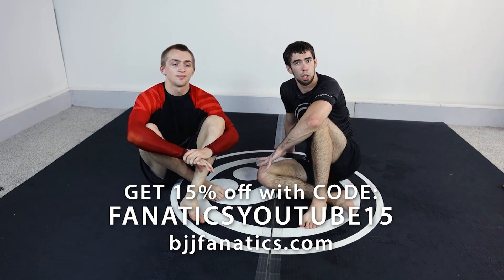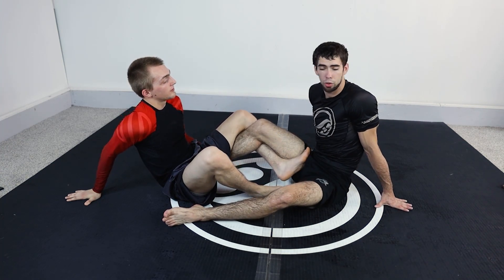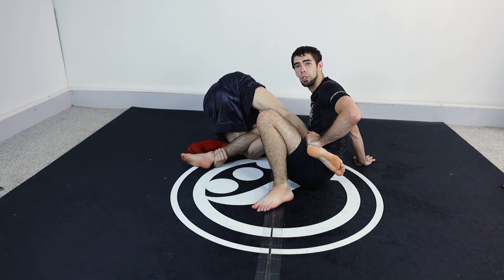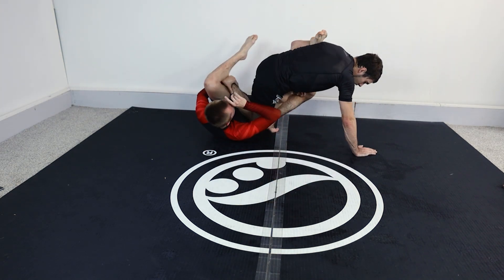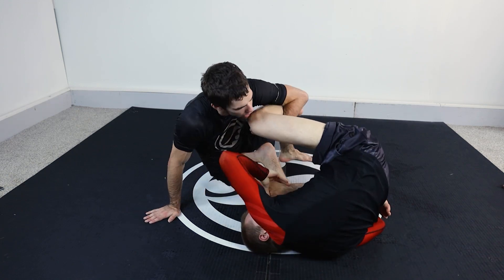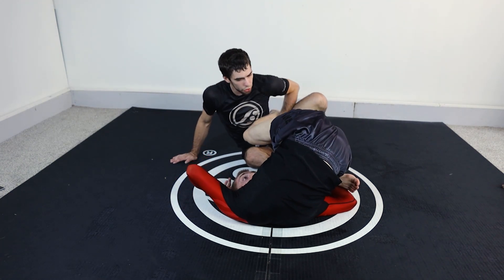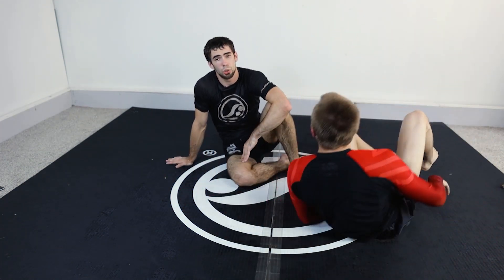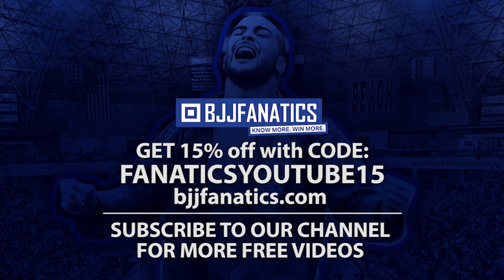Counter Bolo by Sathya Wiltse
COUNTER BOLO

Bird Wiltse teaches how to do the Counter Bolo BJJ Technique in this video.

Sathya "Bird" Wiltse is a BJJ brown belt representative of the Pedigo Fighting Systems team and younger brother of Andrew Wiltse.  This is an excerpt from THE BIRD LOCK SYSTEM available from BJJFanatics.com.